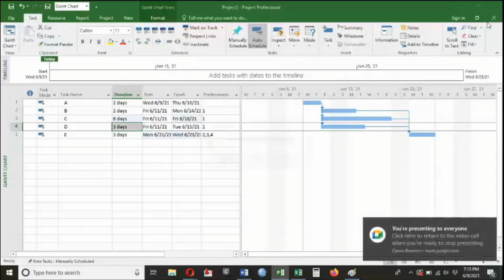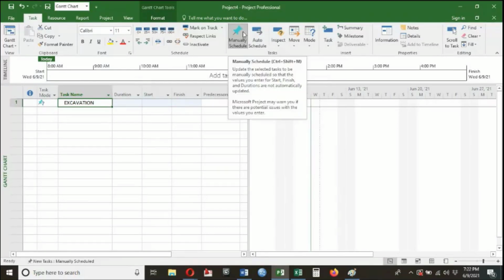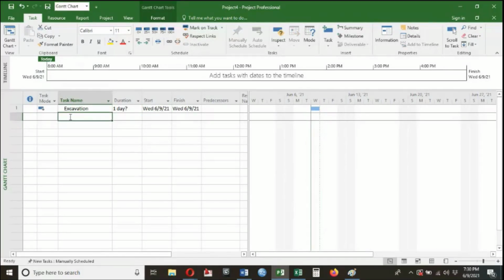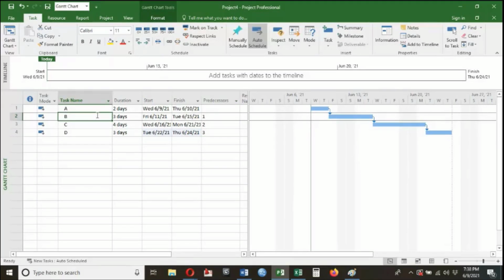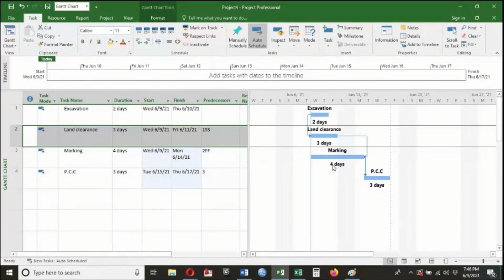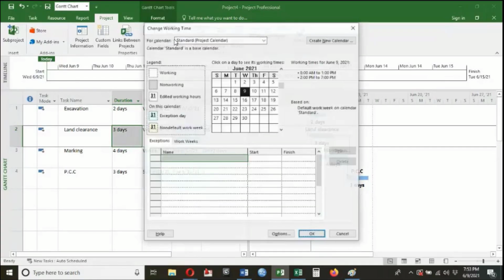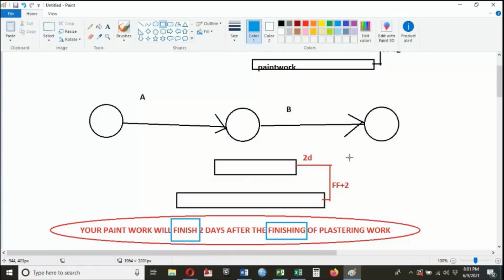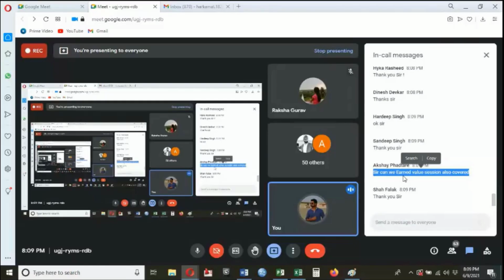MS Project BOOT-CAMP/ DAY-03